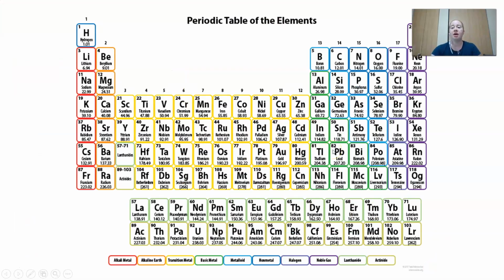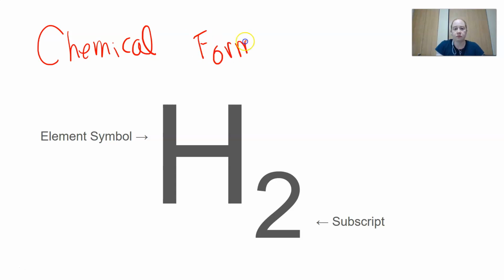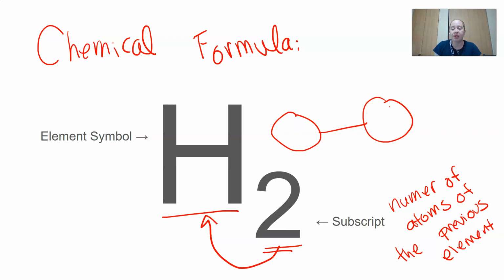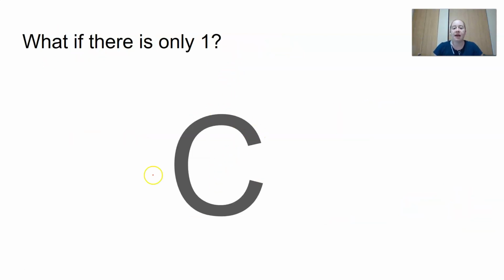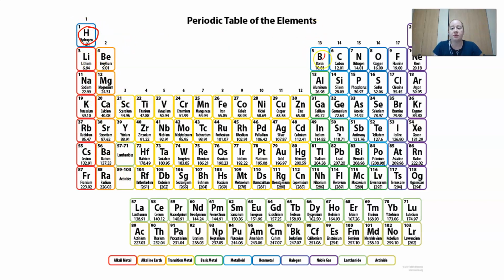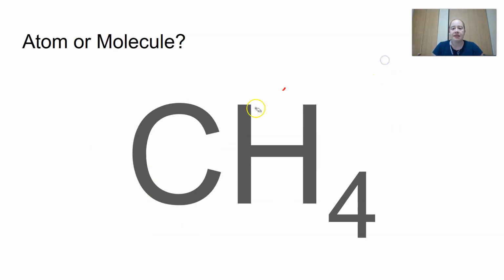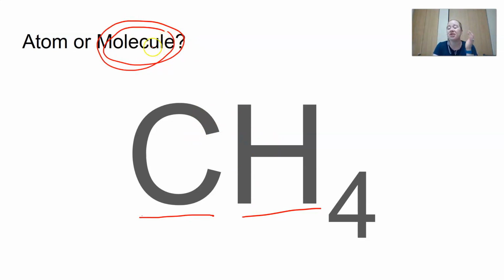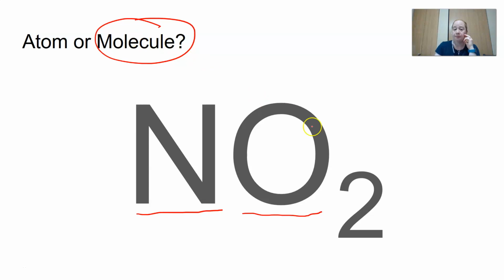Chemical formulas Explained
Overview on what a chemical formula is, what a subscript is and how to use them in science.